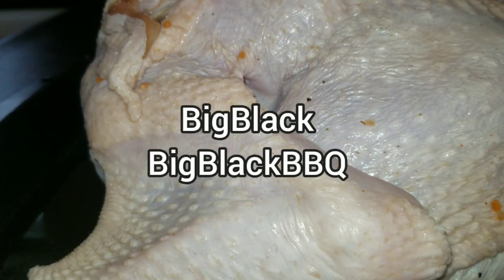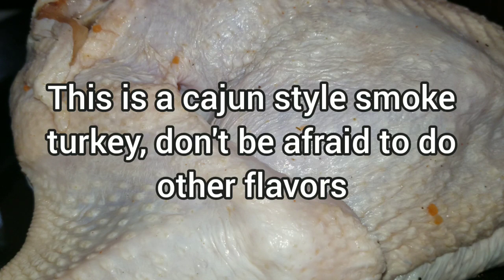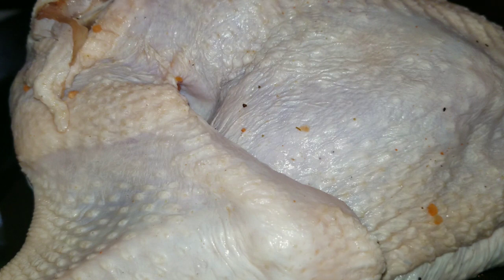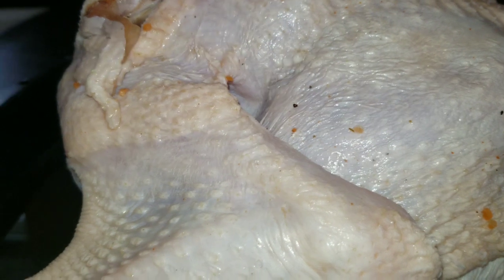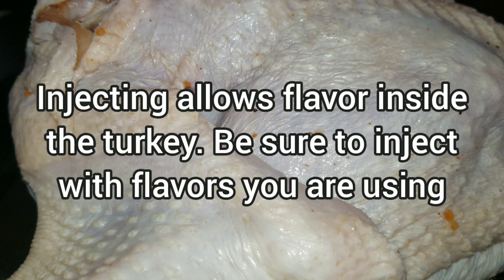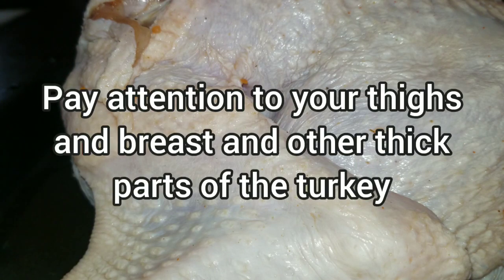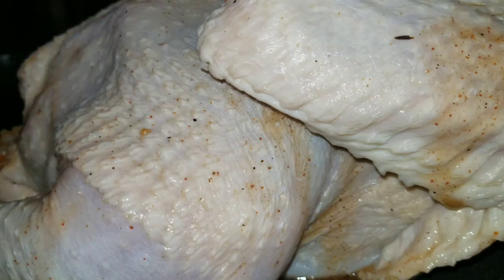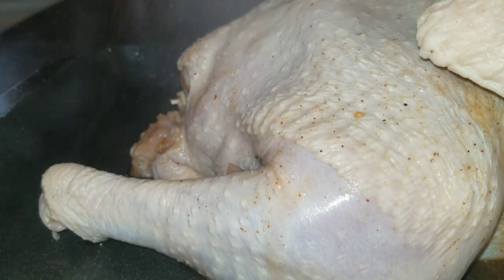Smoked Cajun Turkey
Decided to do a simple and easy smoked cajun turkey. As we enter the upcoming holidays a lot of turkey will be eaten and this simple recipes will thrill anybody with how much flavor and moisture your turkey will be.

Remember BRINE BRINE BRINE. Brining helps keep the turkey moist and along with a injection helps bring a nice impactful flavor.

You don't have to hang like I did, you can use a roasting pan or just on the smoker. Just remember to turn every hour to cook evenly.

There's a ton of recipes and if your not sure use a small bird for a test run before buying a big 14lb or more.

Cooking spray is essential, turkey timers are not as explained in the video. Season your turkey like no other make sure you get into the cavity